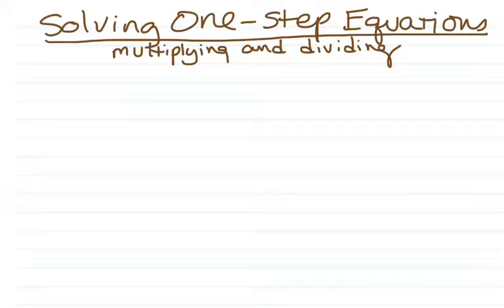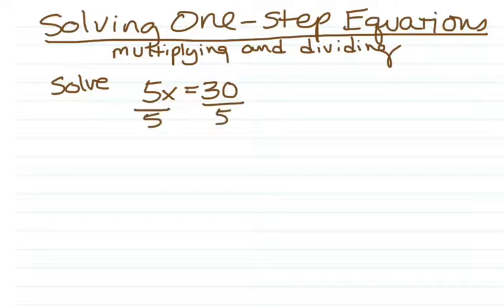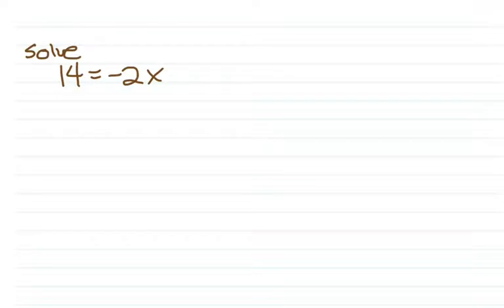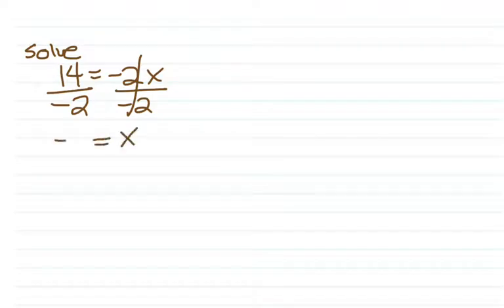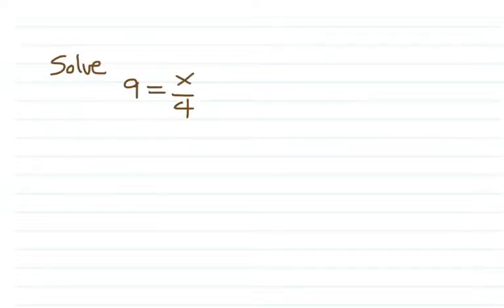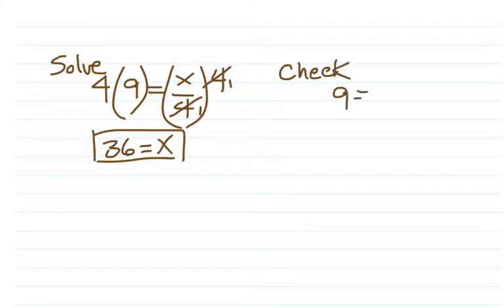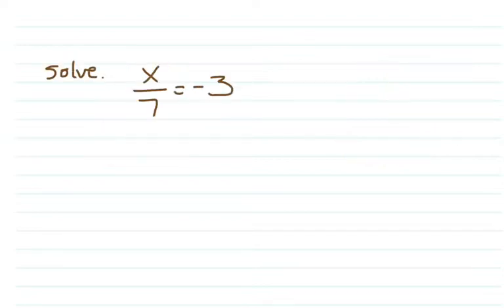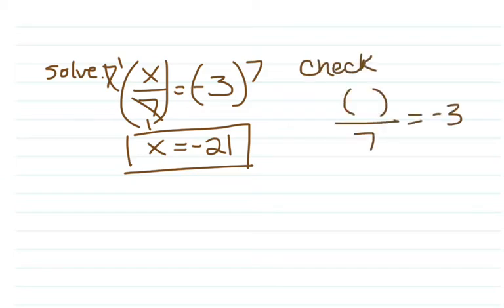PS11-Solve one-step equations mult/divide